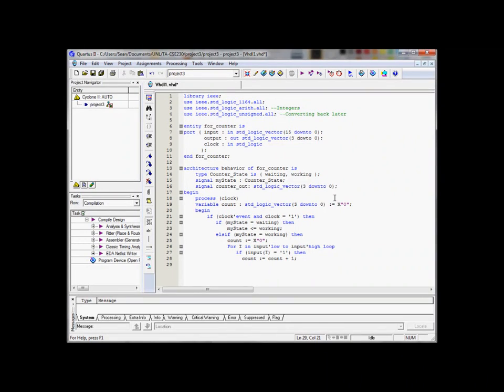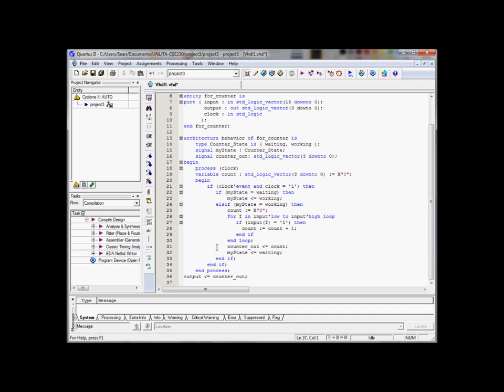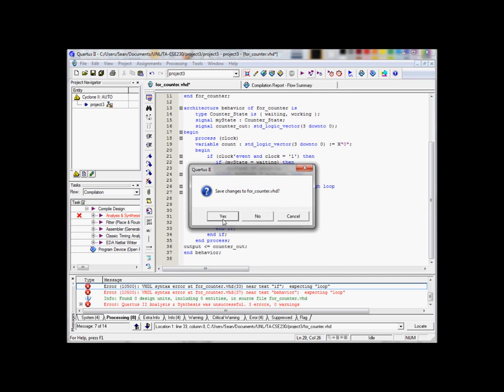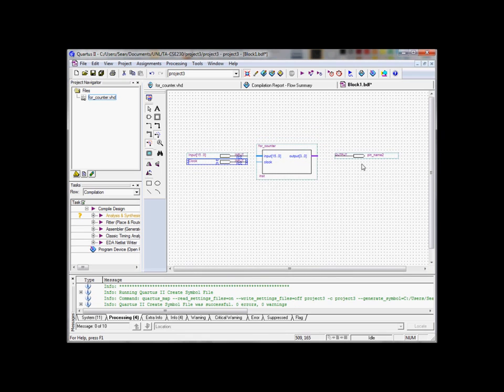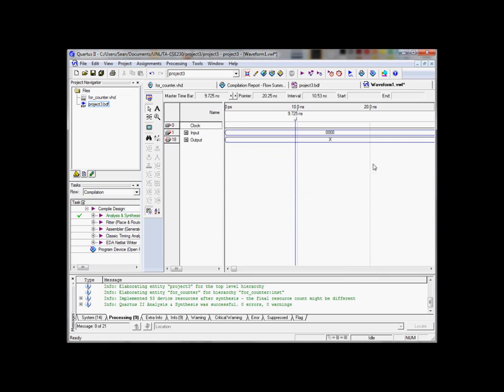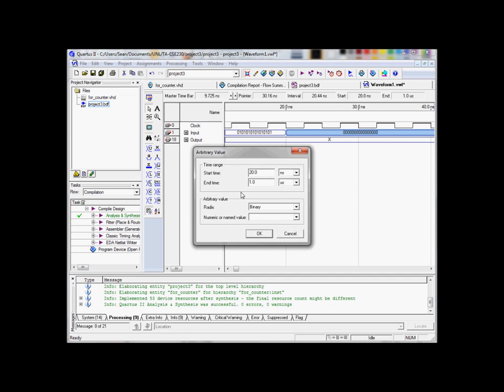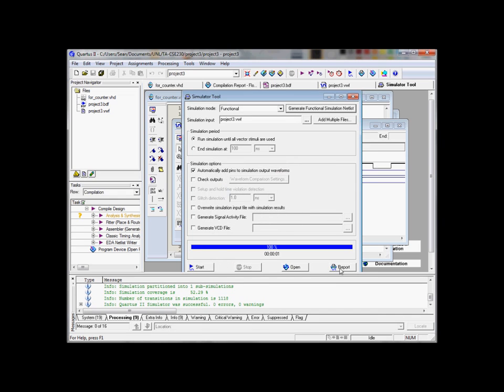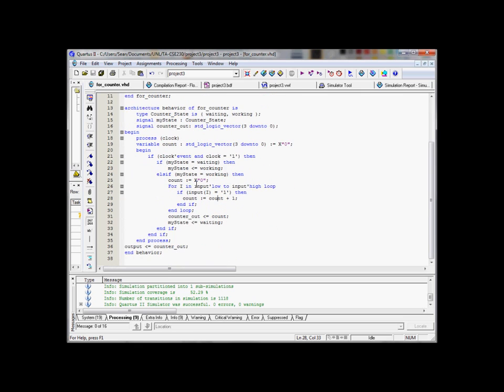CSCE 230 VHDL Tutorial #3 (part 2/2)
Topics Covered:

For loops
Signals
Variables
Attributes